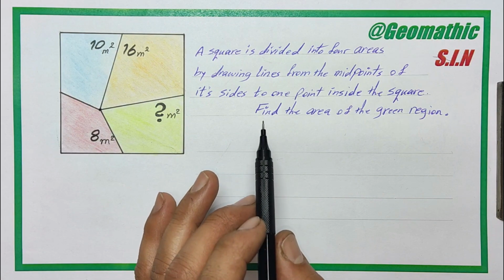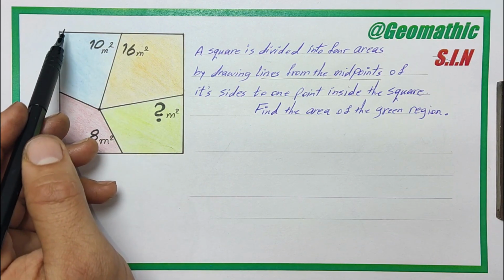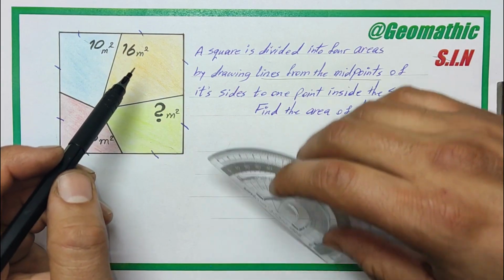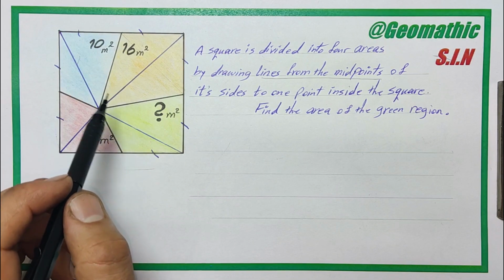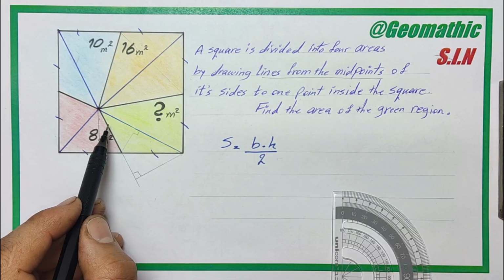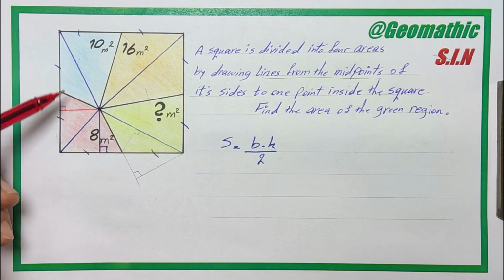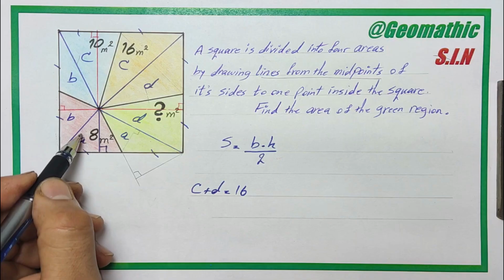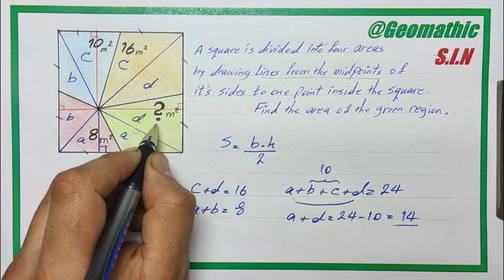A Clever Geometry Trick That Turns a Hard Problem Easy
Important! A different Type!  this question contains a very useful geometry trick that helps you in solving the same type of questions. watch till the End and say your method in comments.